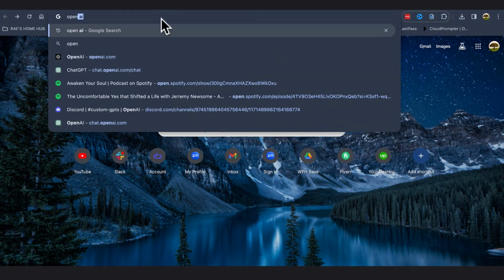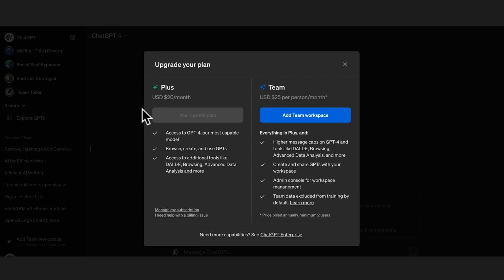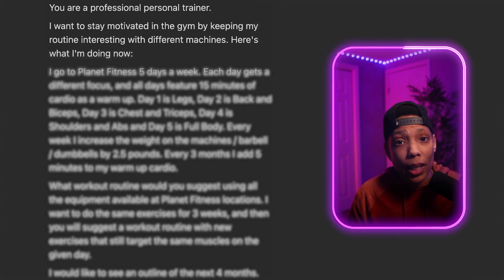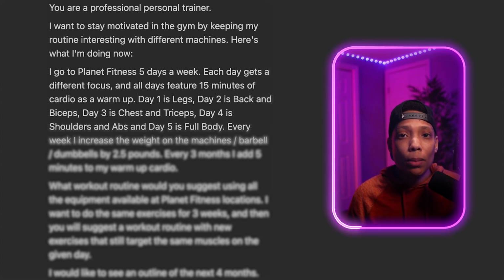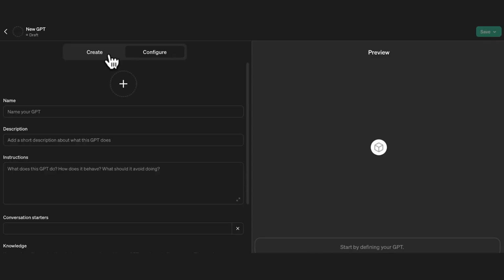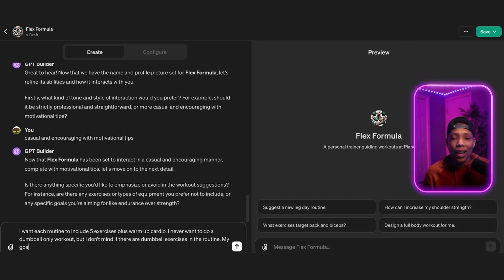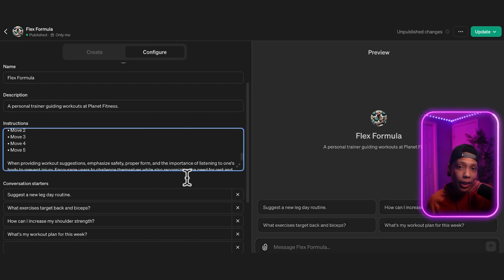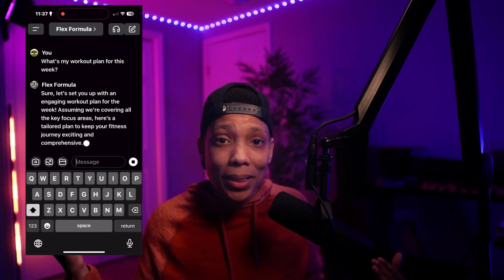Your Ai Your Rules | How to Build a Custom GPT Quick and Easy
Your Ai Your Rules | How to Build a Custom GPT Quick and Easy Tutorial

Learn step-by-step how to tailor GPT models to your specific needs, whether it's generating content, automating tasks, or powering chatbots. From defining prompts and fine-tuning parameters to training and deploying your personalized AI, this tutorial empowers you to harness the full potential of ChatGPT Creator. Elevate your Ai capabilities and take control of your Ai journey with this easy-to-follow tutorial, ensuring that your Ai works precisely the way you want it to.

From choosing the right plan, to fine-tuning your Ai’s capabilities, learn the insider secrets to make an Ai that adheres to YOUR rules.

It’s super easy, trust me bro. 😉

Video Chapters:

00:00 Intro
00:51 Phase 1: Prep
01:22 Phase 2: Planning
02:49 Phase 3: Building
03:33 The Prompt
06:18 The Custom Build

👆 Freebies | Updates | Base Builders Blog

My mission here at WFH Base:

Is to provide a curated place to come for all your Smart Home tips, WFH workflows, AI interests and curiosities. I believe that keeping up with the future shouldn't be complicated.

The future is happening now.

QUESTION — Have a question about AI apps, Smart Home stuff, WFH productivity or Anything Else? Post in the comments section of this video!